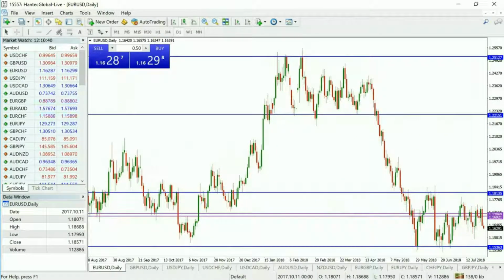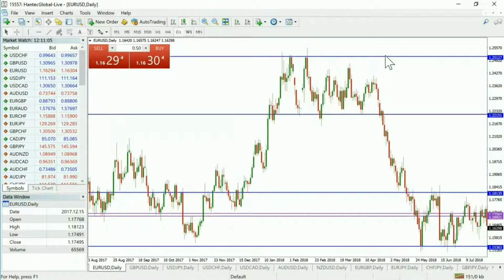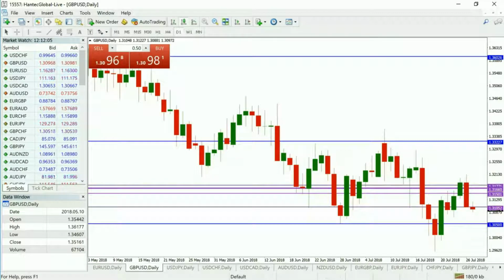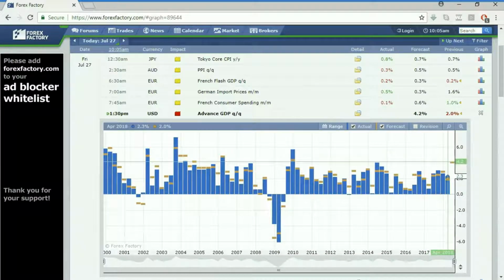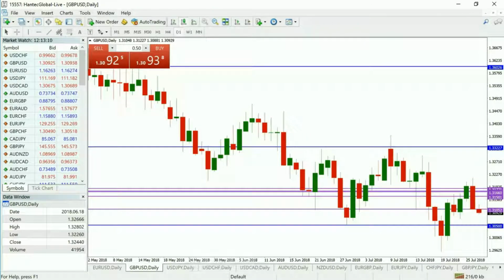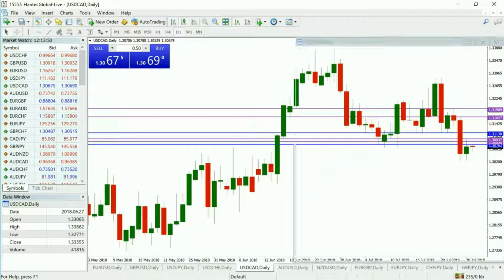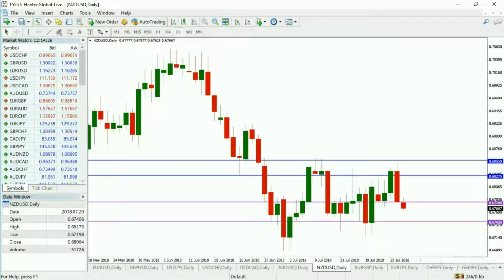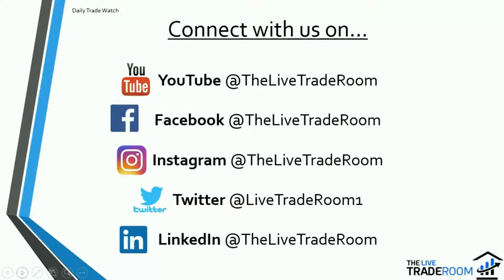US GDP Announcement Requires Caution | Daily Trade Watch